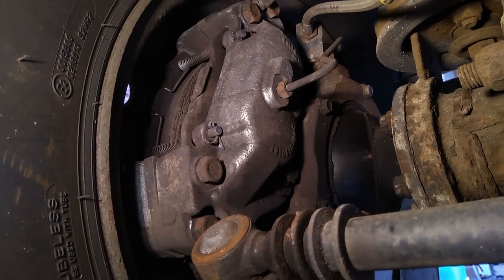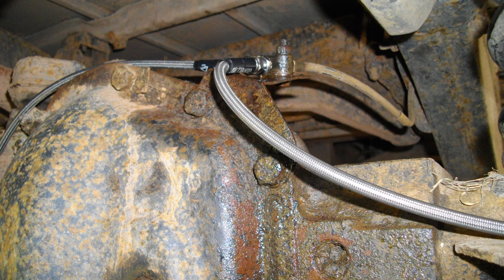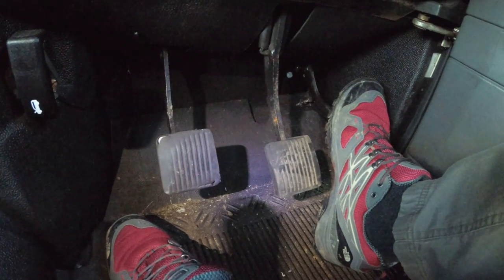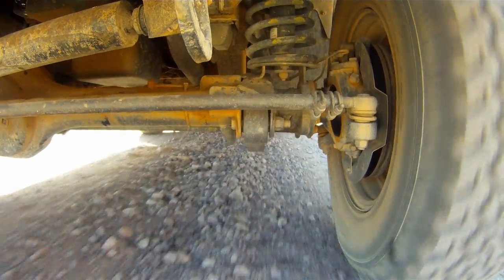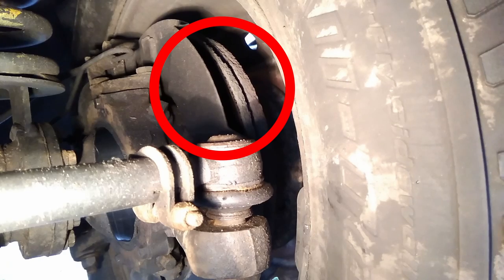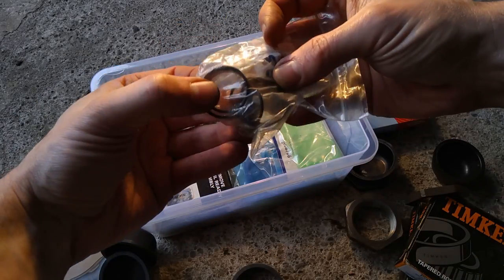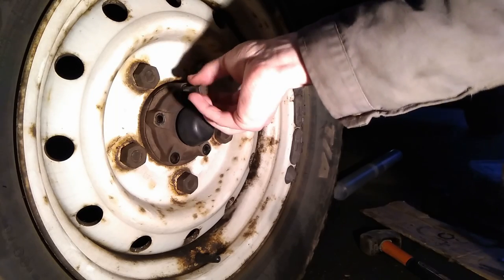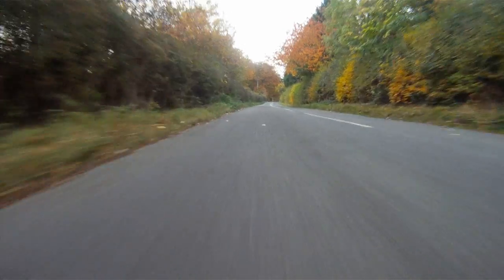Defender Soft Brakes (long pedal travel) - Check this first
Soft brakes can be caused by many issues. Wheel bearings being out of adjustment can be one that slips under the radar.